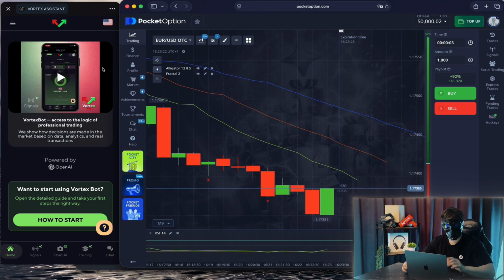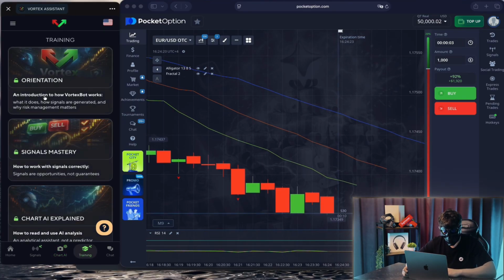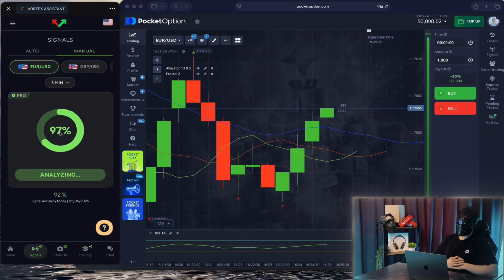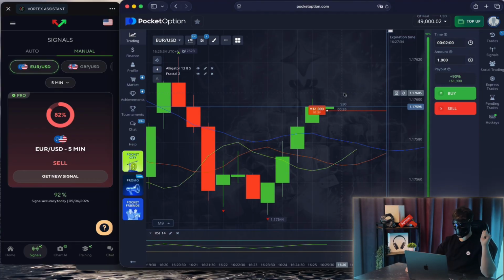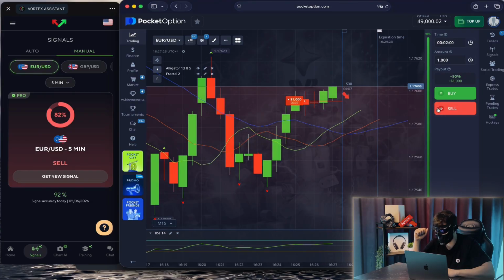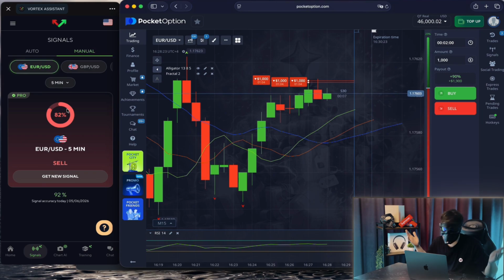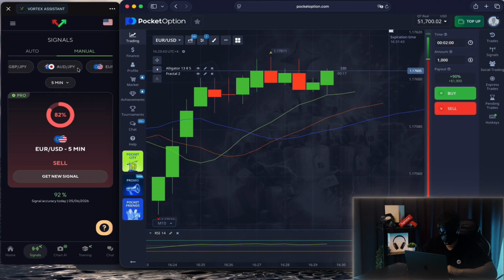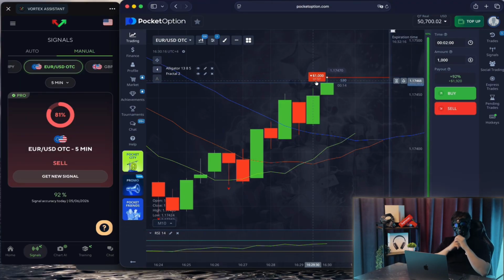We Took 5 Trades Each… Here's What Happened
In this video, Franklin and Mori compete in a real trading challenge where each trader gets only 5 trades to prove who has the better trading strategy.

This trading battle includes Pocket Option trading, binary options trading, trading signals, price action analysis, risk management, trading psychology, and real market conditions.

We compare trading decisions, entry points, buy and sell signals, market analysis, and overall trading performance.

Inside this video:

• 5 trades trading challenge
• Franklin vs Mori trading battle
• Pocket Option trading examples
• Binary options trading strategy
• Trading signals and confirmations
• Price action trading analysis
• Market structure and trend direction
• Risk management and discipline
• Real trading results

Watch until the end to find out who made the better trading decisions and who wins this trading challenge.